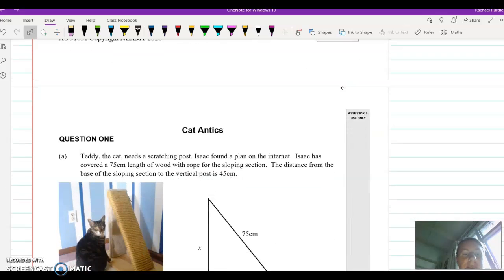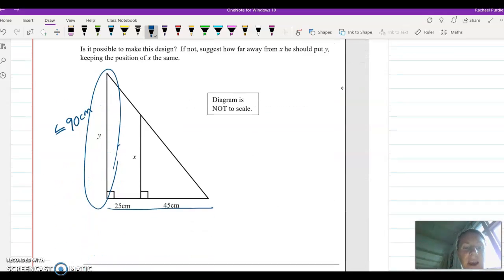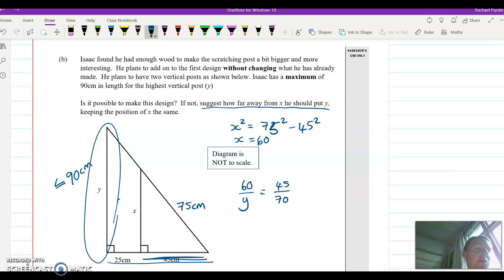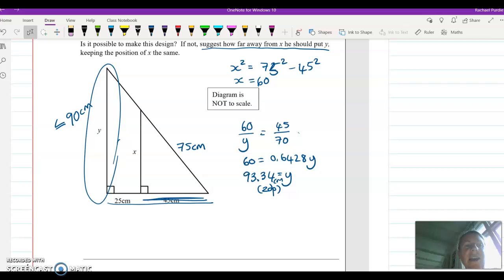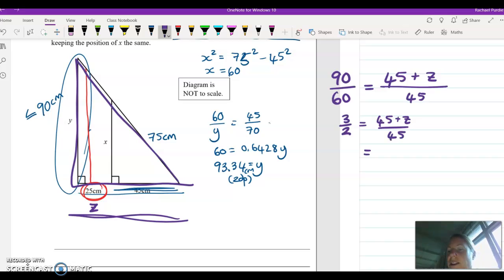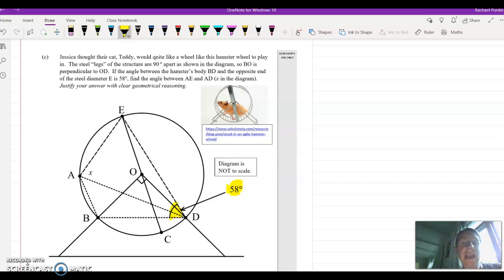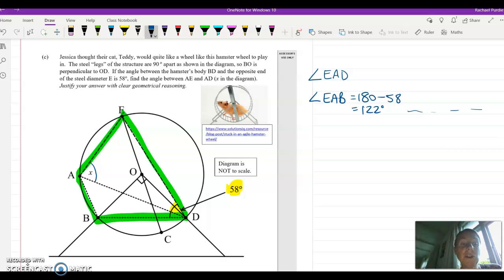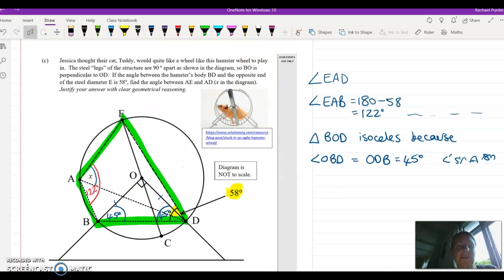2020 10A1 Geom reasoning pt 1